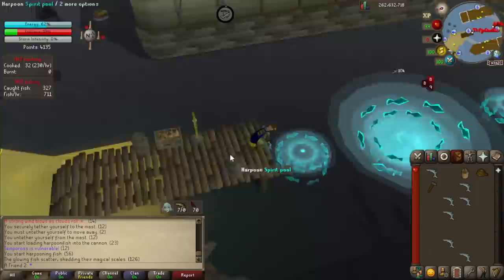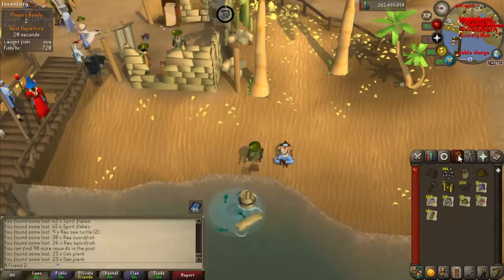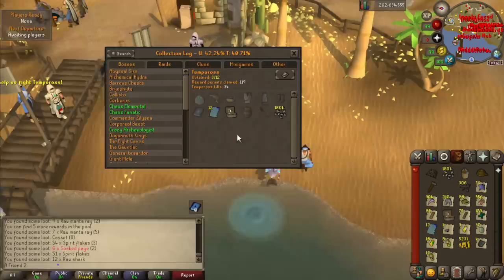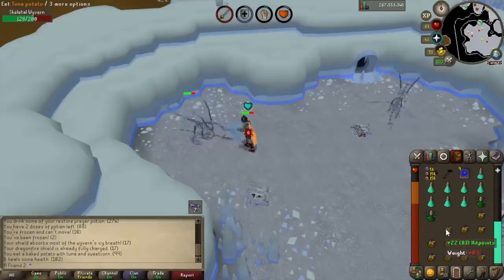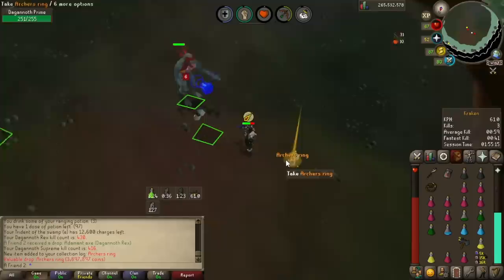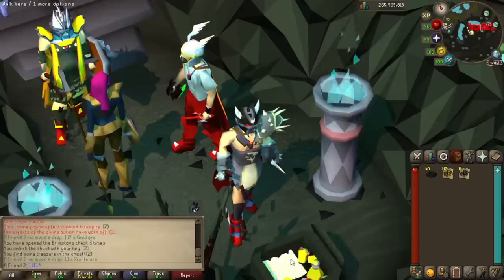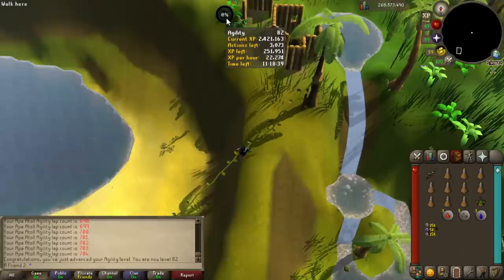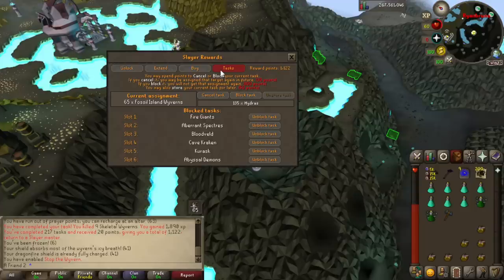I did 75 Konar tasks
596/1404 items (+7 since last video)

lots of footage was bye